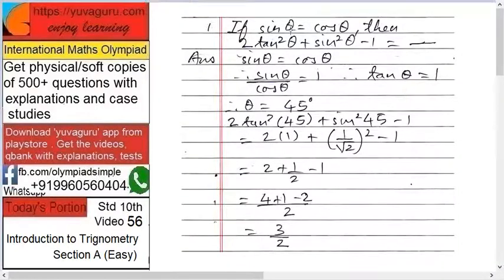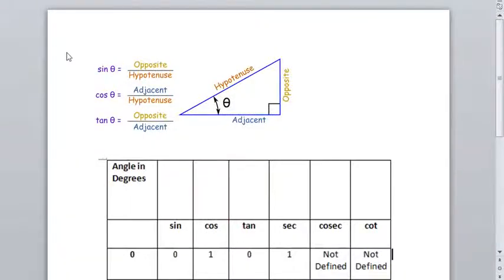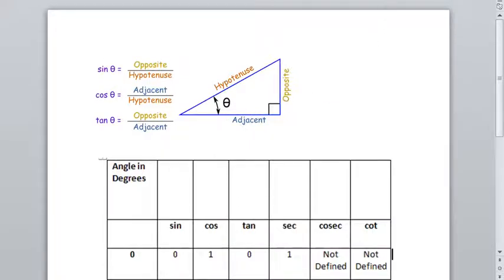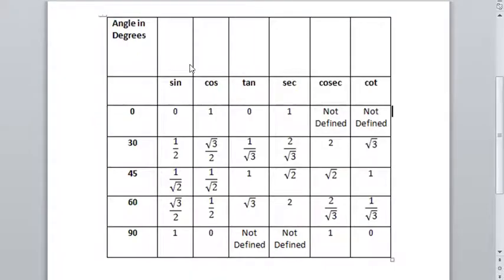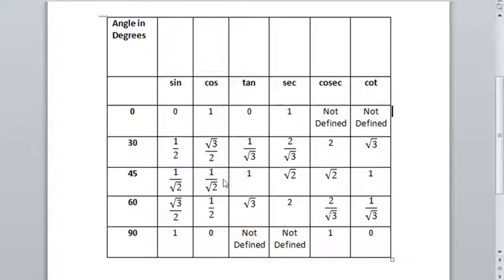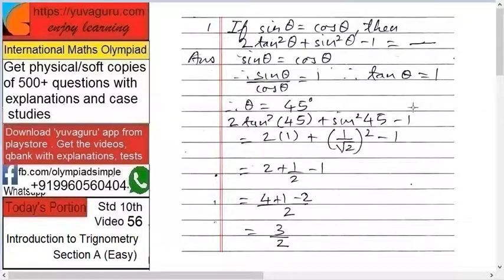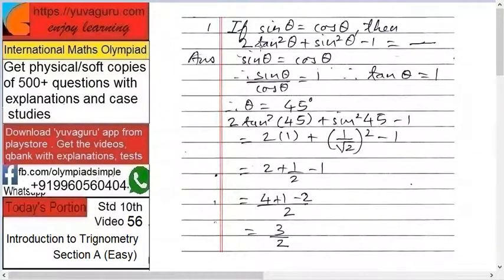56 IMO Inter Maths Olympiad Video Std 10 Intro to Trigno free Video1 by Vishal Mantri